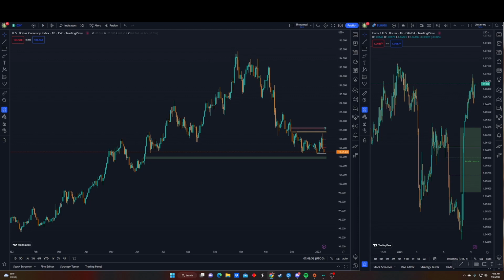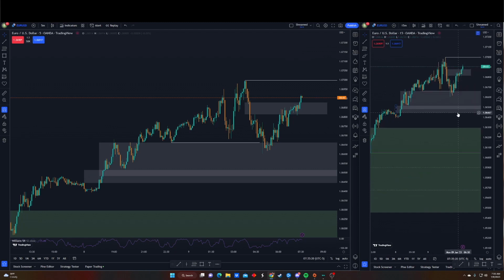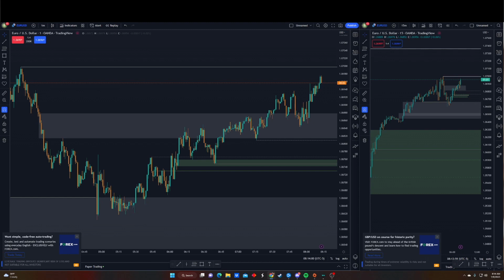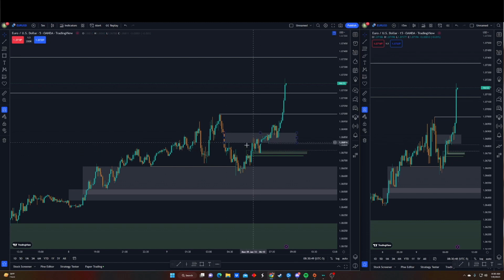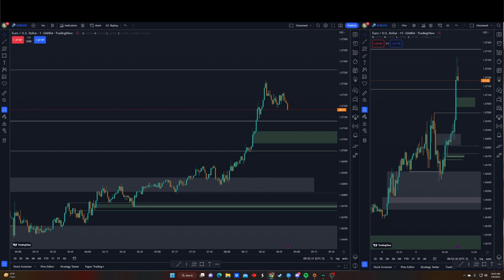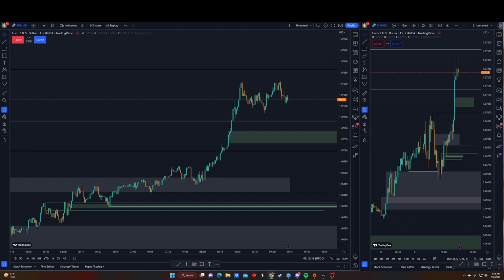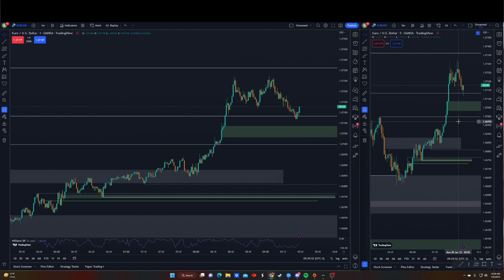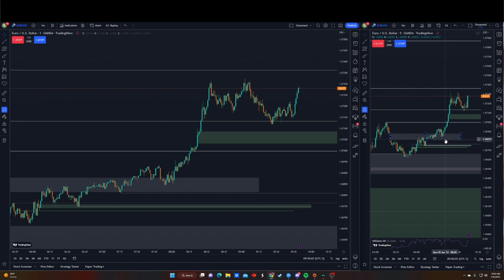Fiber NY Session 1/9/2023 (ICT concepts)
Full NY session with personal thoughts on EUR/USD.

Euro started the week off strong and brought some surprises! Did not enter a trade but gathered much needed data.

This video is meant to document my progress trading smart money concepts as taught by ICT. I get price action wrong frequently so please do not learn from me.

If you wish to learn smart money concepts as taught by ICT, it is best to learn from the mentor himself @

Catch me on Sundays to see weekly review, studying what I did right and what I did wrong. Happy trading :)